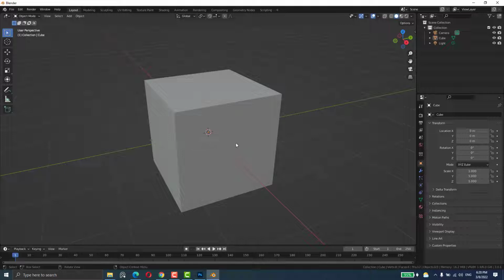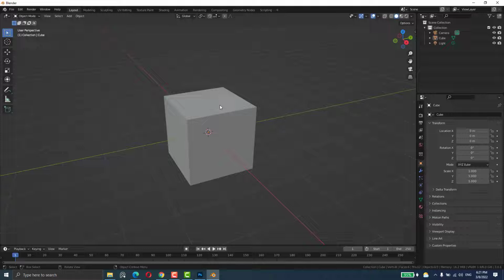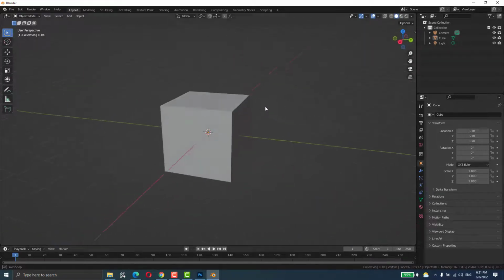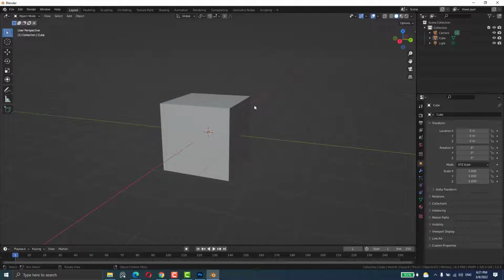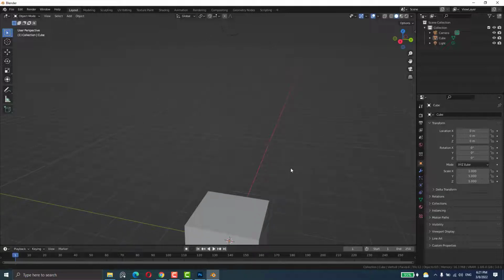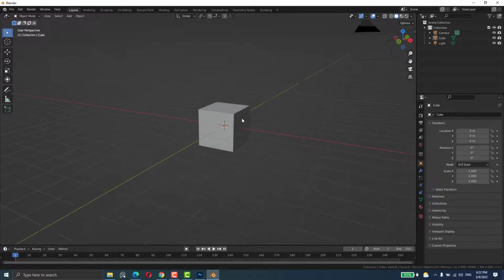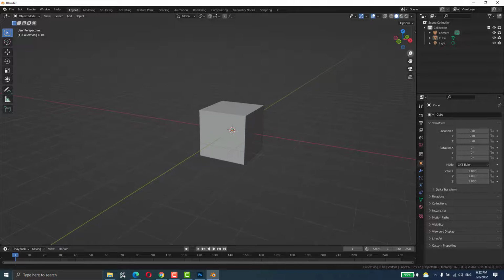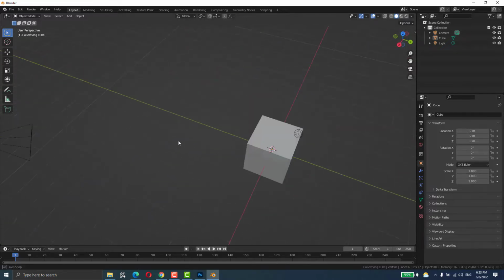Navigation in Blender - 3#